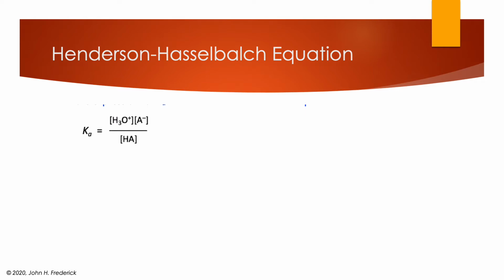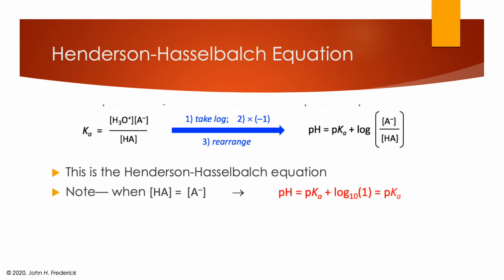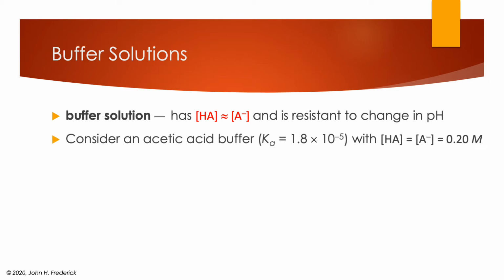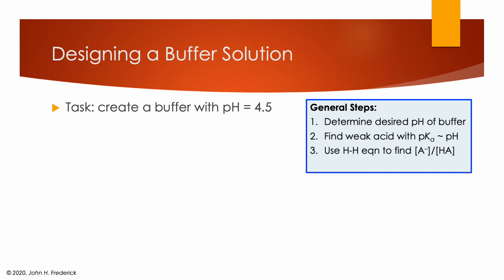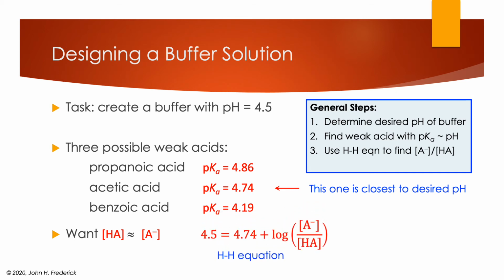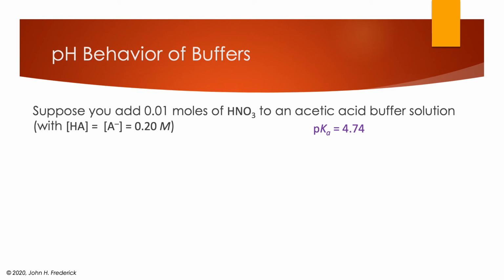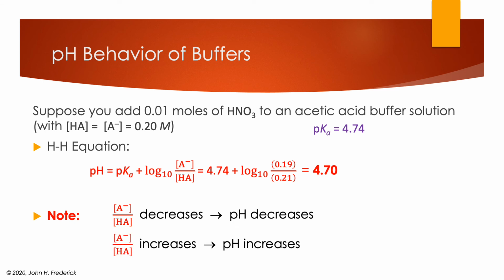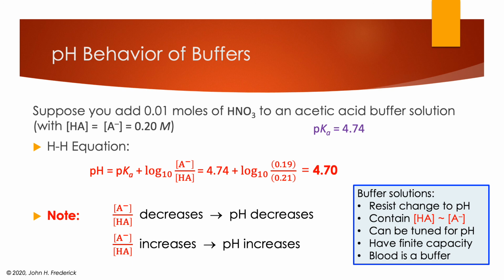CHE 1093 Class 6C Buffer Solutions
The composition and properties of buffer solutions are explained.